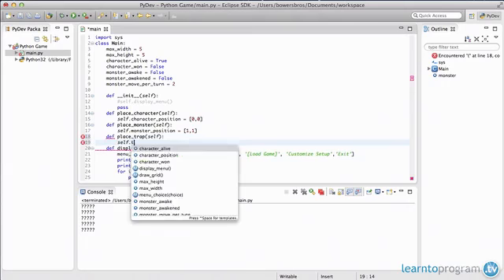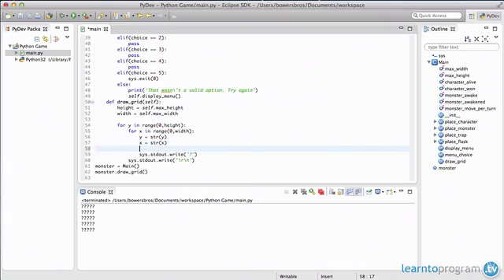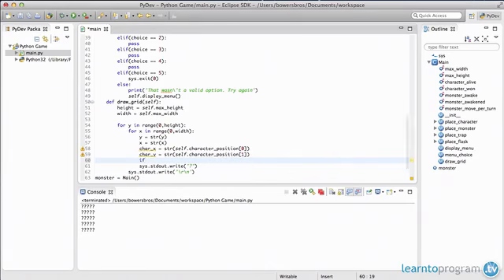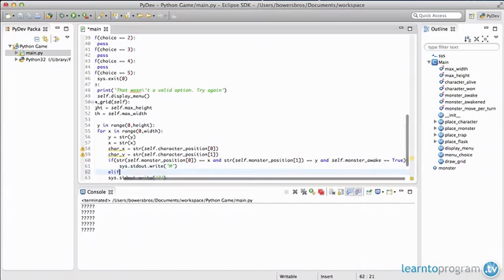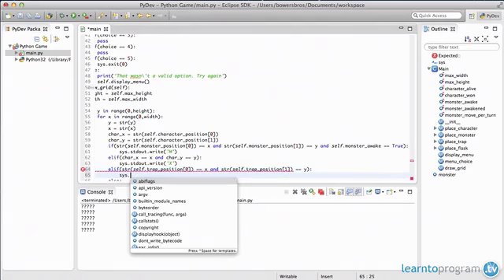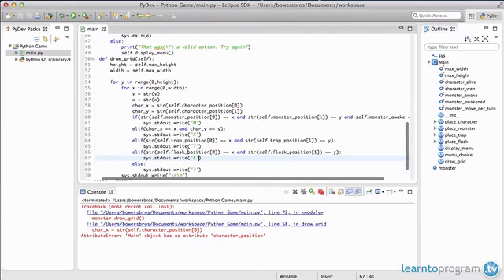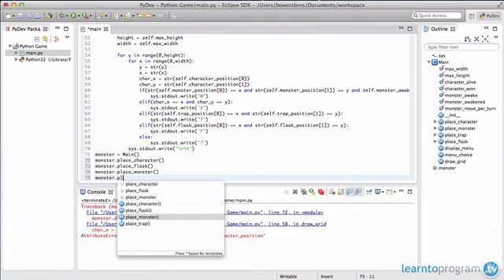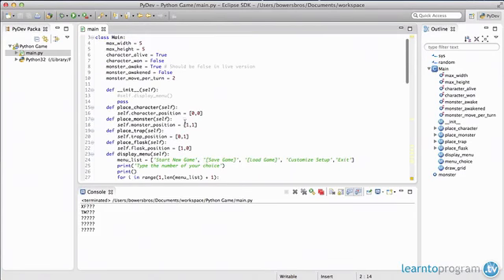Game Development Fundamentals with Python - Part 3